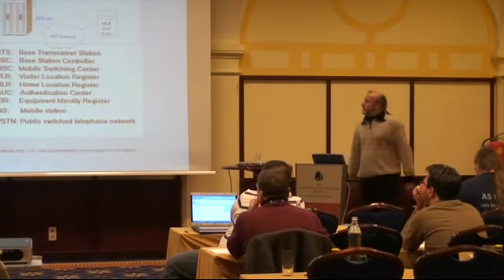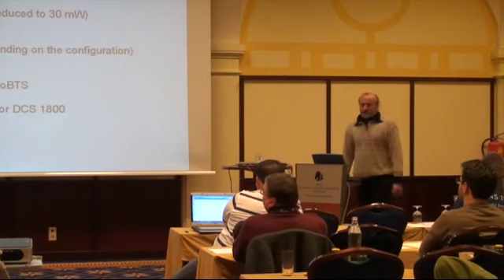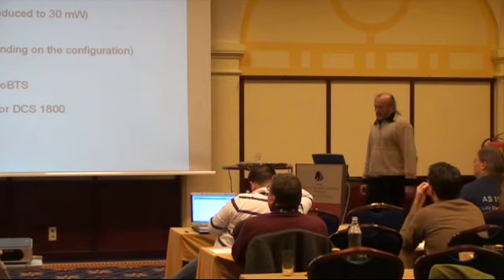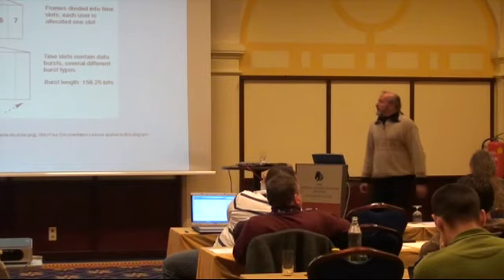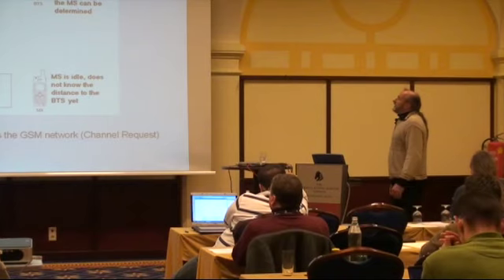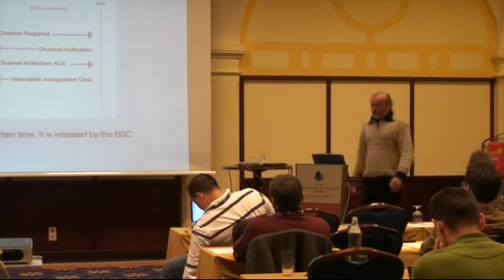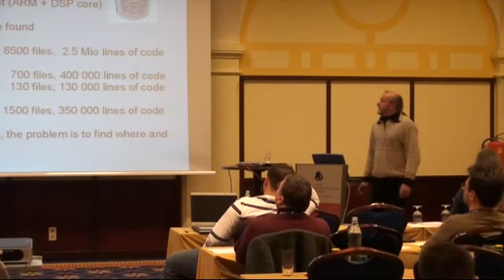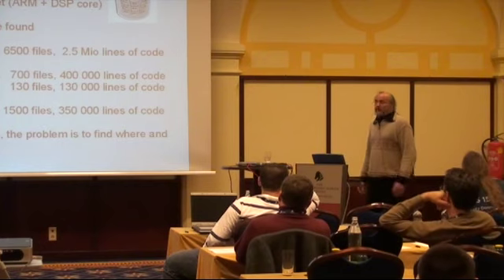DeepSec 2009: A Practical DoS Attack against the GSM Network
Speaker: Dieter Spaar

GSM is riddled with security issues. Dieter Spaar talks about design flaws of the GSM protocol and how they can be exploited to shut down GSM base stations. The talk includes a live demonstration.